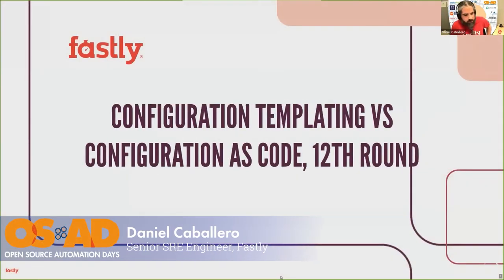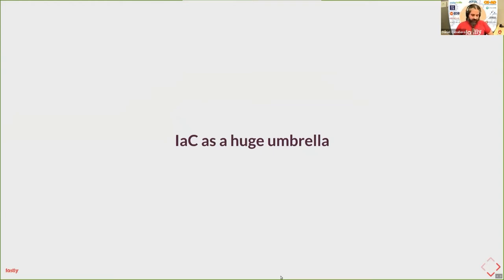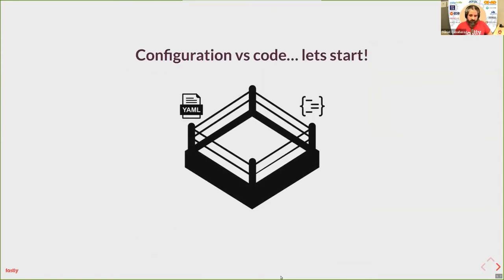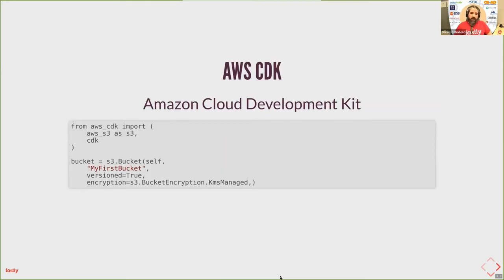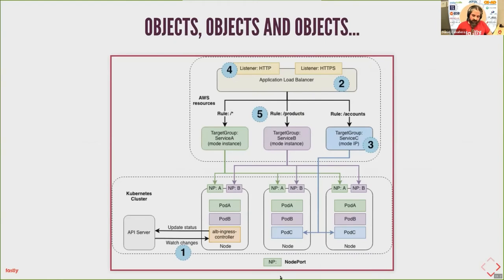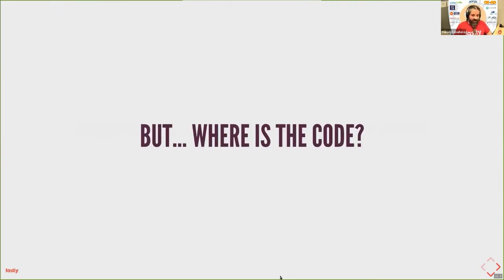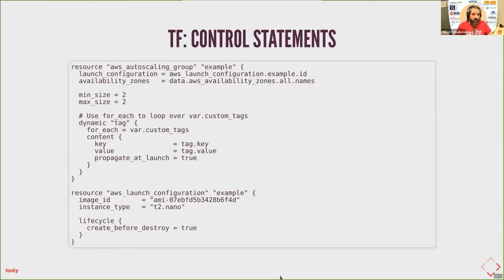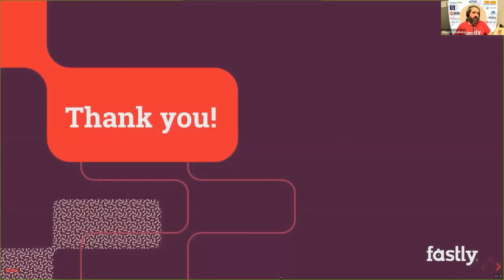OSAD 2020: Daniel Caballero - Configuration templating vs configuration as code, 12th round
Infrastructure is everywhere; no matter if you are using k8s, GCP, AWS, or any other offering… you need to describe the infrastructure requirements your application needs to run… with code? Are we really using code, or are we back to configuration management? Should we?
In his talk, Daniel Caballero, Senior SRE Engineer at Fastly, will be reviewing how we have been interacting with Cloud Providers in the last 10 years, using scripting, actual code, and configuration files. Code snippets will be supporting us in this time travel, while we will be blaming the Twelve-Factor App methodology (and ourselves?) given we ended up messing with templates… Some newer alternatives will be presented (Terrascript and Pulumi), including also the patterns we are applying in k8s (Helm, Kustomize and others), sharing finally some thoughts about the convenience of changing (or not?) the model.